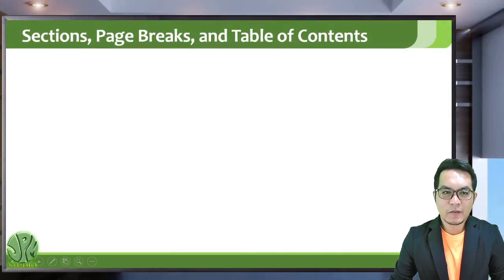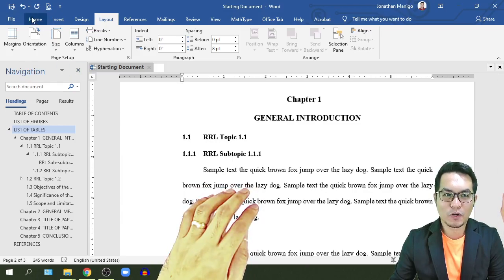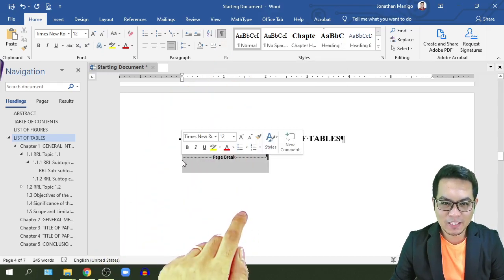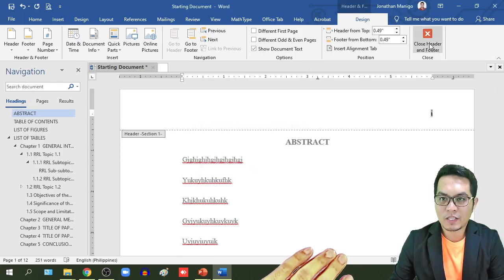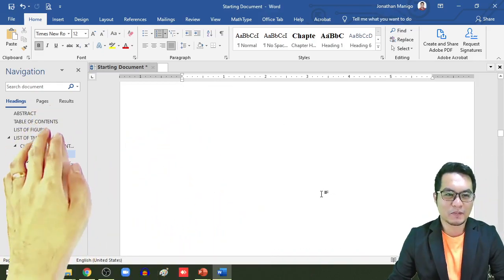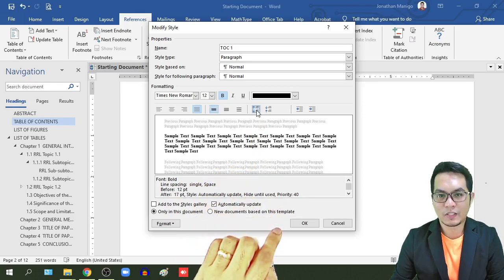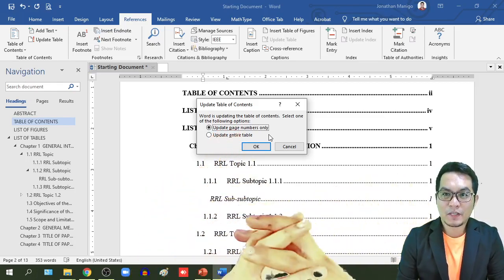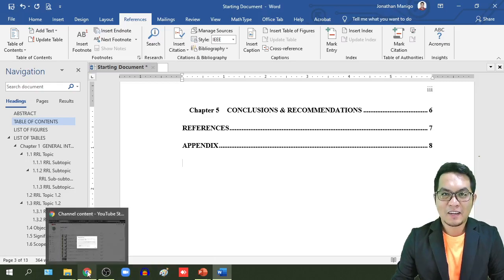Writing Technical Reports in MS Word | Lesson 2 | Sections, Page Breaks, and Table of Contents